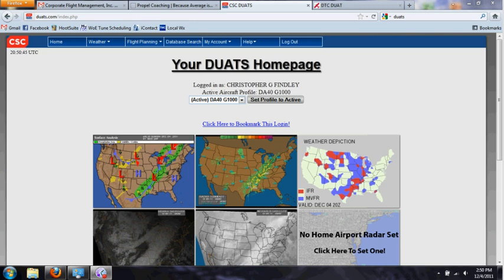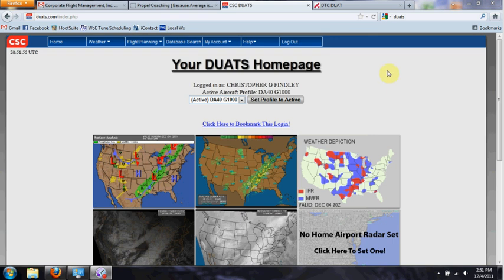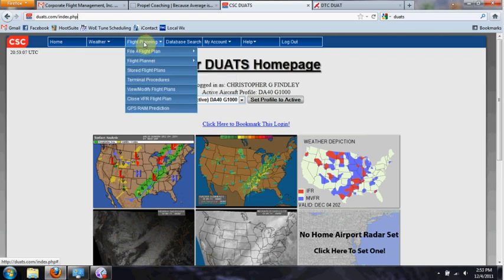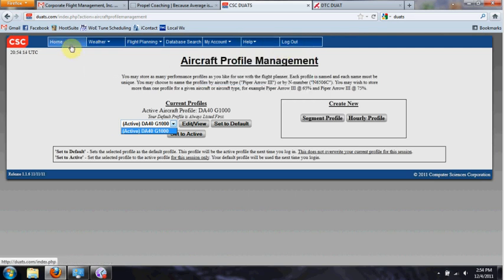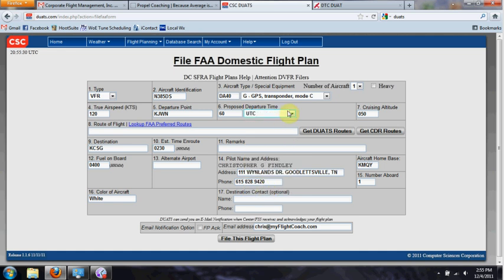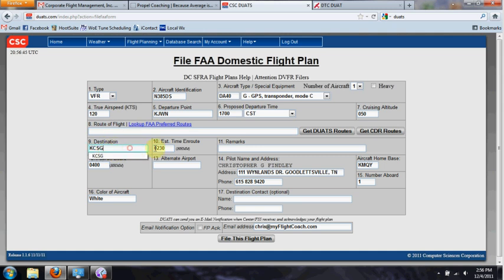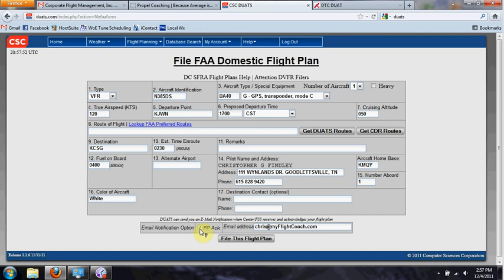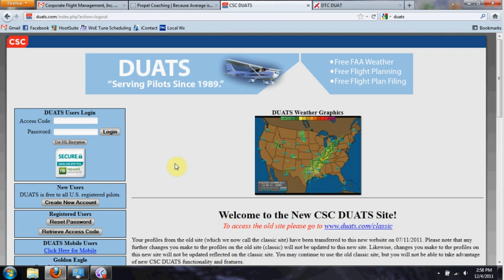DUATSTutorial.mp4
How to use CSC DUATS to file a flight plan...